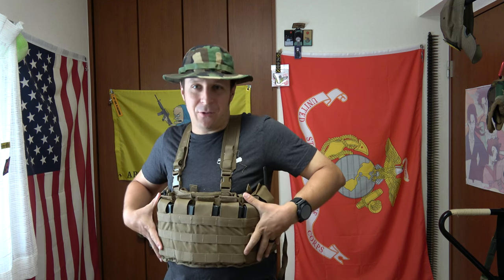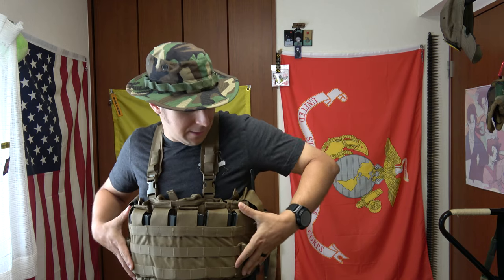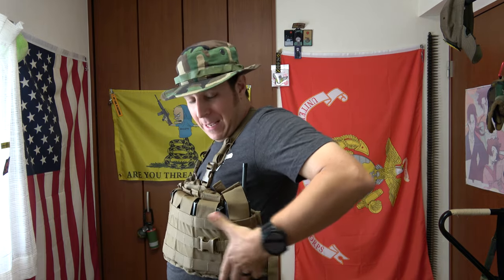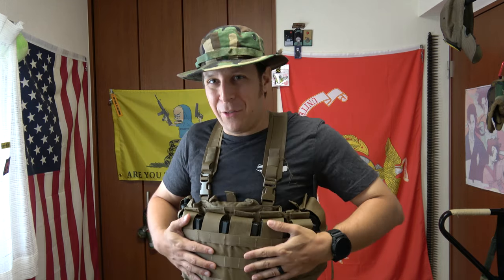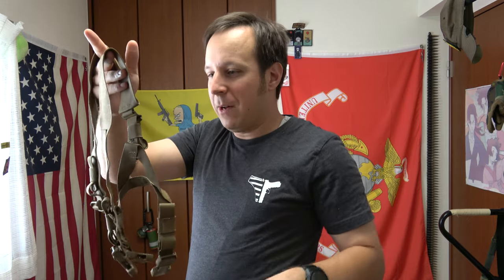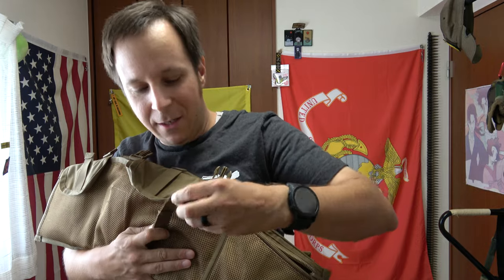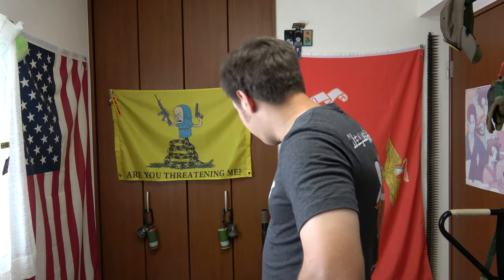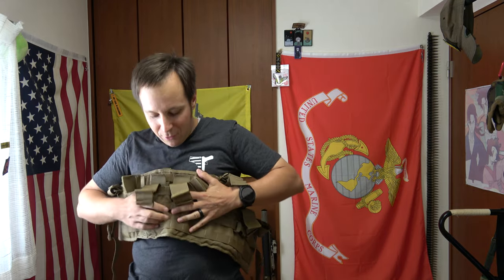TAPS Chest Rig: GSK Review